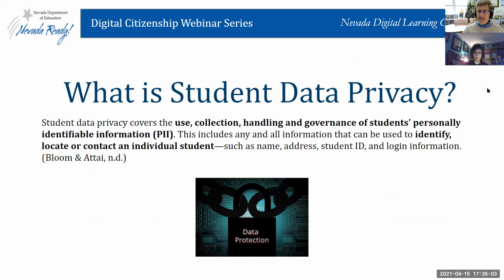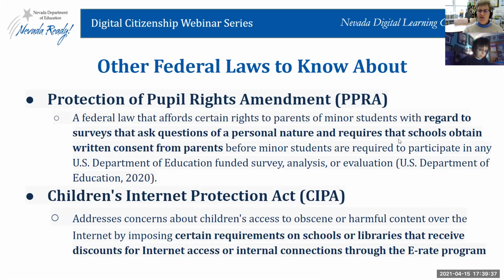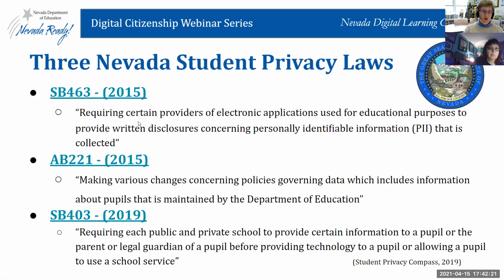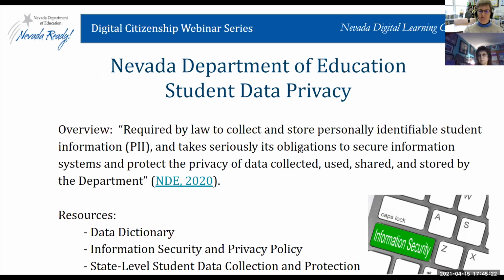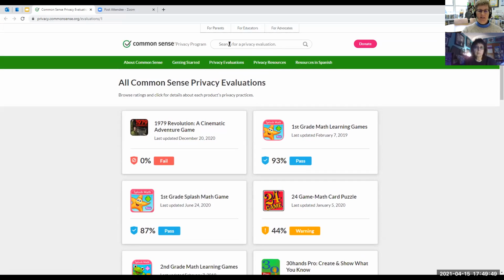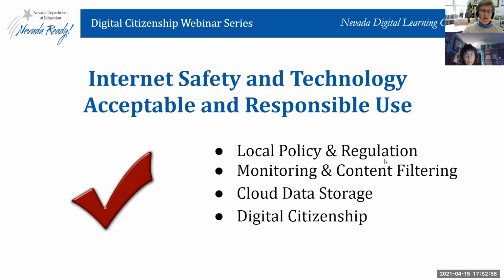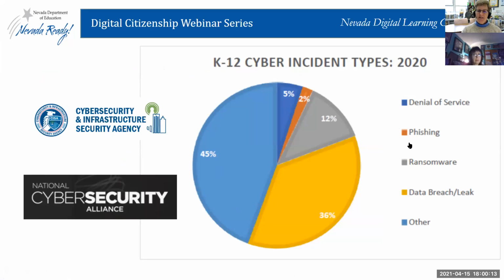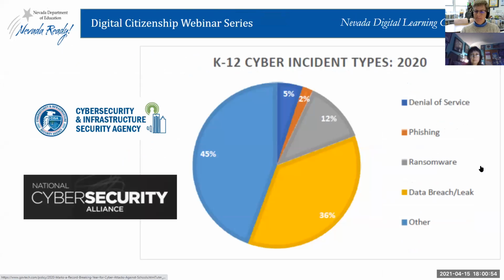Digital Citizenship: Student Data Privacy and Cybersecurity